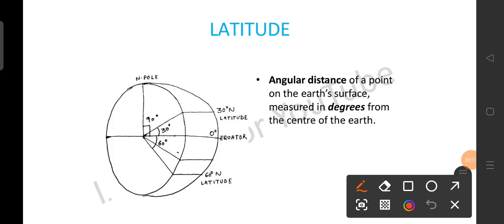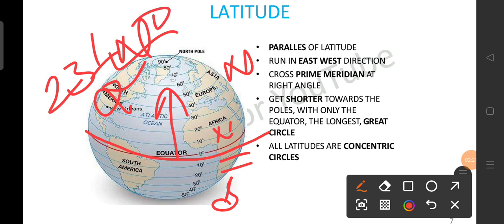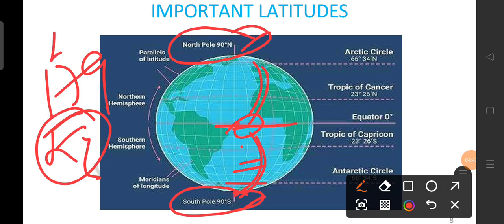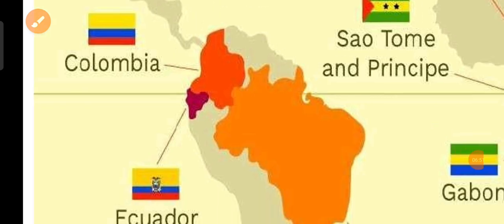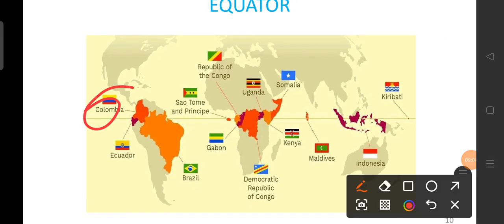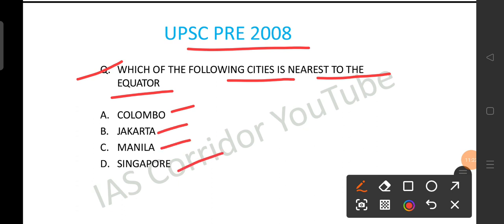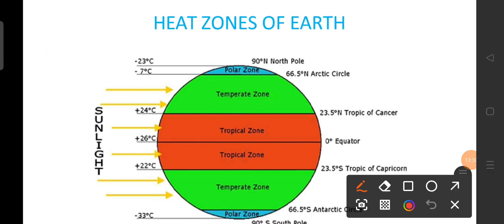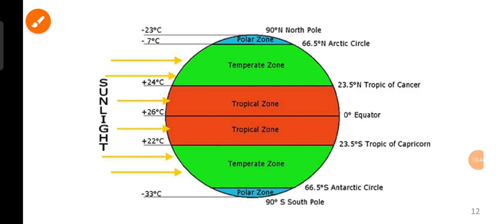Latitude & Longitude || अक्षांश और देशांतर || UPSC & BPSC की राहें अब आसान हुई